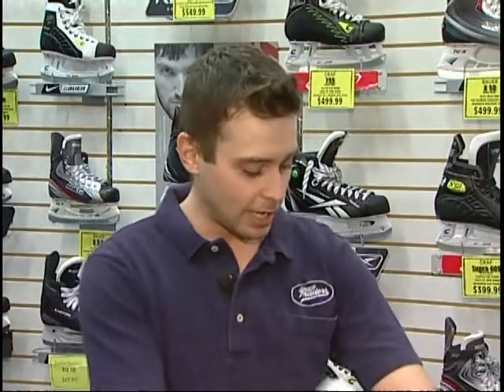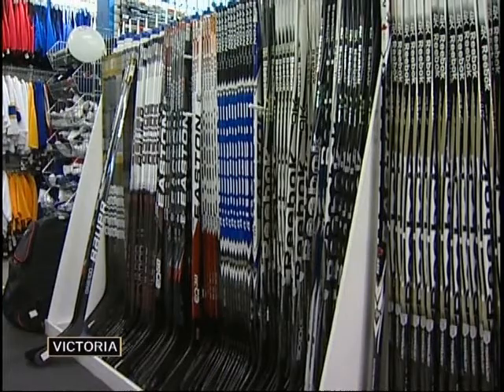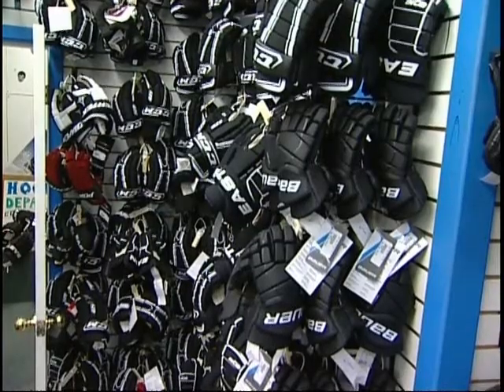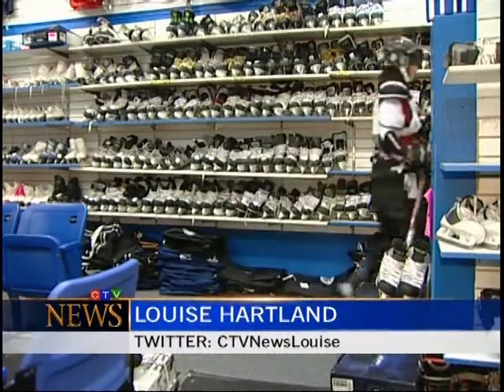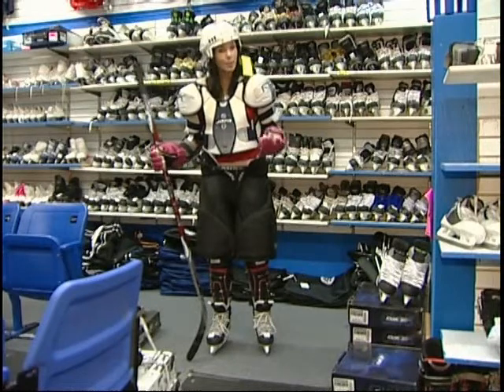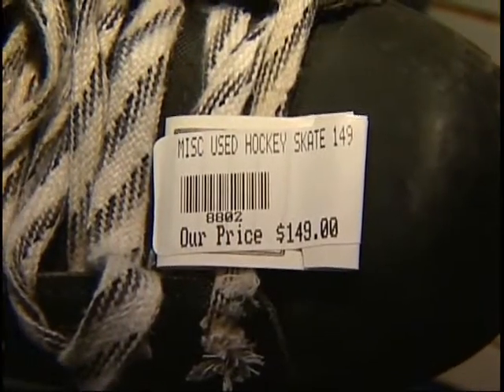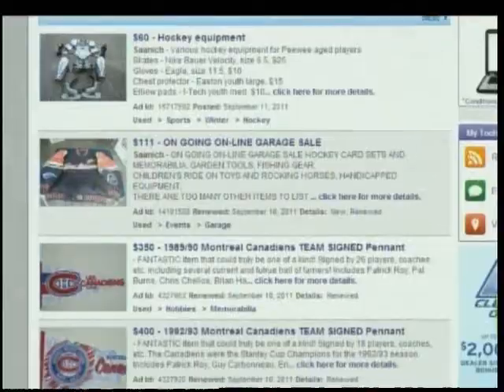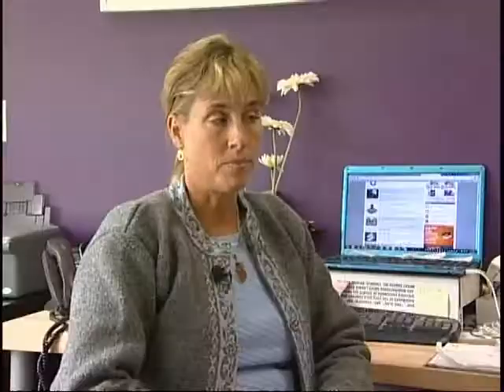Ways to Get Kids Hockey Equipment Without Breaking Your Budget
VICTORIA - Hockey is Canada's most loved sport, but it is also one of the most expensive.

You don't have to tell hockey moms or dads about that. From registration to equipment, even the cost of driving those future stars to the rink the expenses really add up.

But there are ways your kids can lace up their skates without breaking your budget.

Buying used equipment can save you almost half your money.  You can find used goods at retailers or online.

The City of Victoria, partnered with the Victoria Minor Hockey Association, KidSport, and Bell, also offers a Hockey Equipment Lending program to families who can't afford to enroll their 6 -- 12 year olds in the sport.  It helps with a lesson, equipment, and financial assistance.